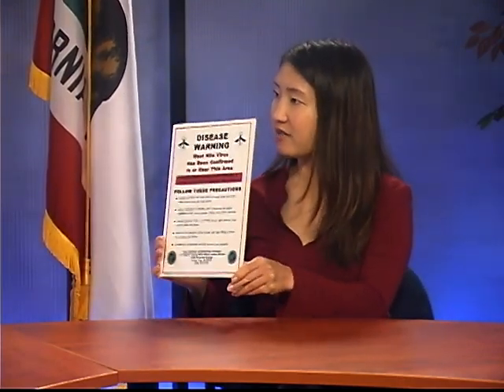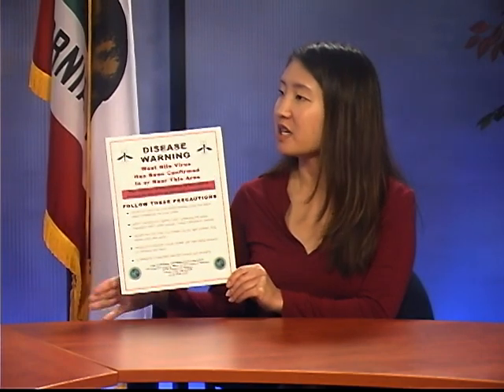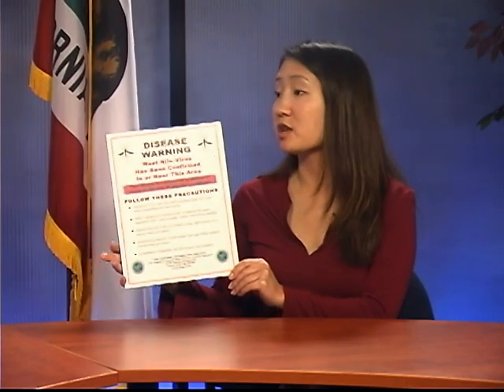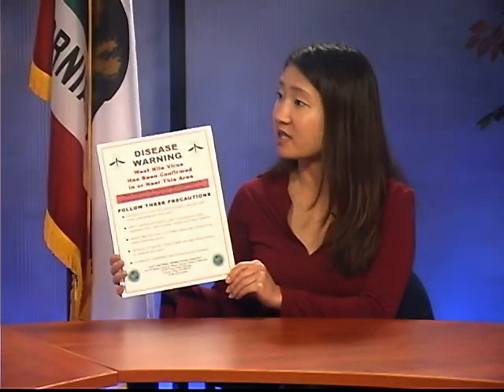Be Prepared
TV - Be Prepared